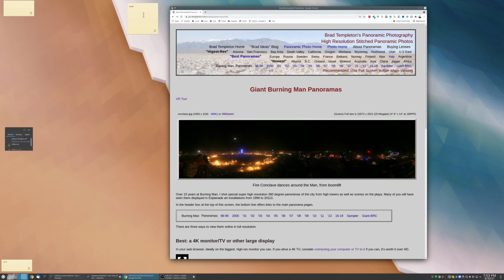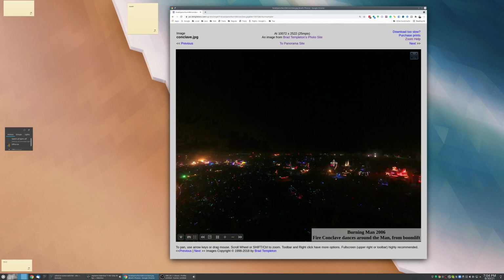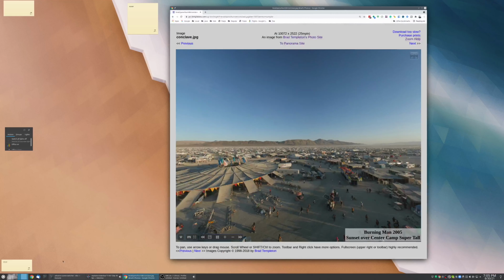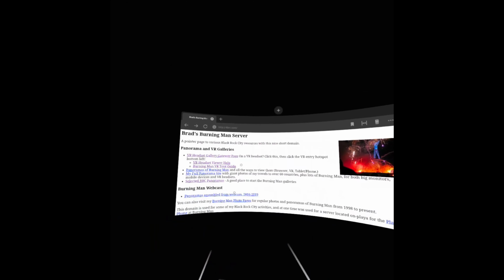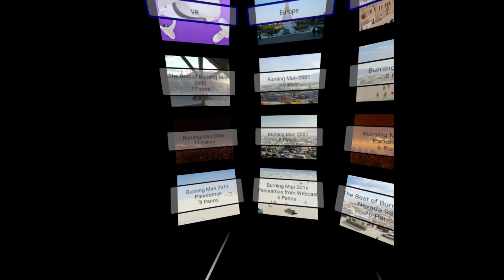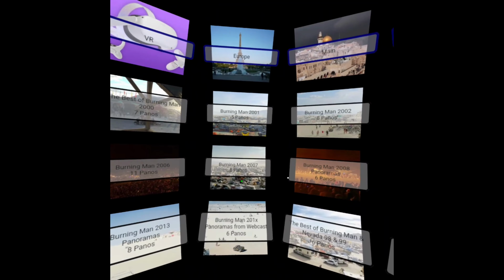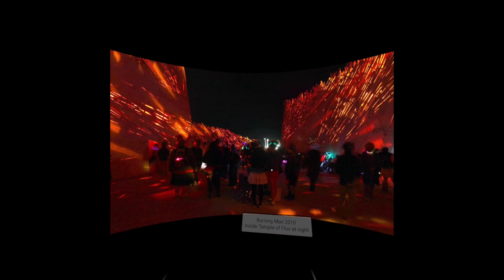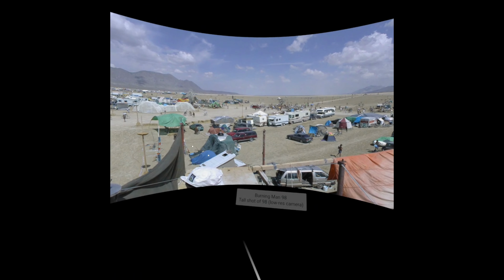How to view the Burning Man Panoramas in browser and VR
Demonstrations of viewing the panoramas in a browser or with VR glasses like Oculus.  VR explained at 1:45